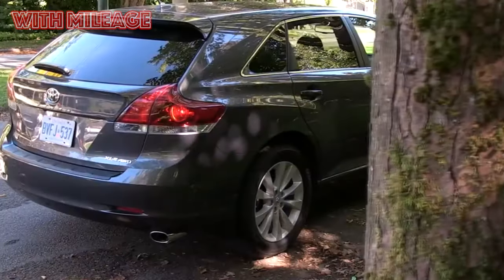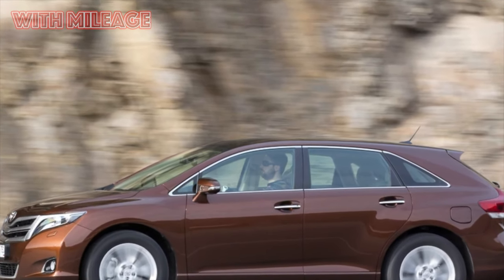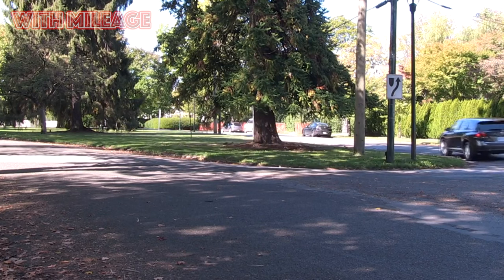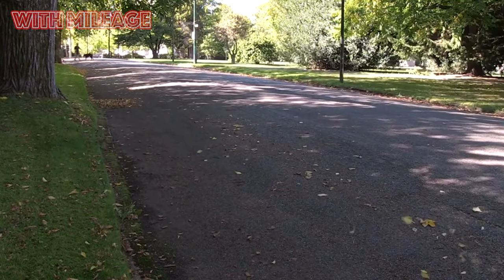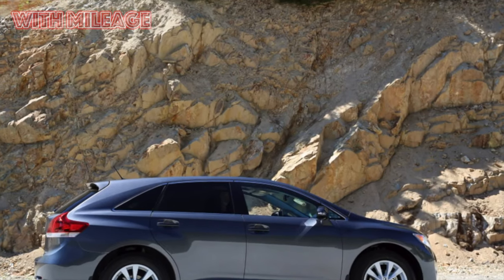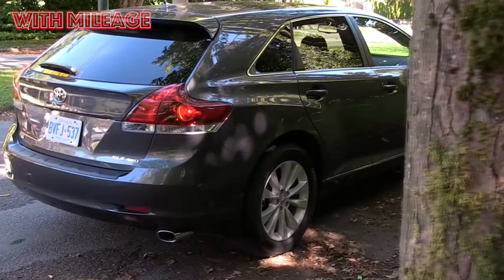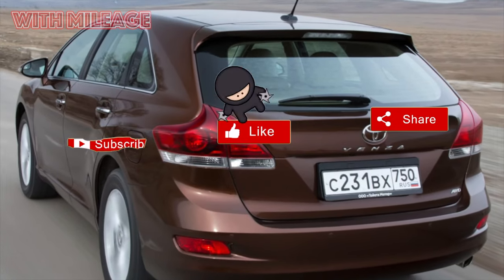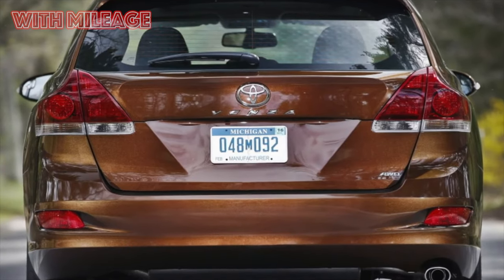Is it a bad idea to buy a used Toyota Venza?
5 reasons to buy and not to buy Toyota Venza